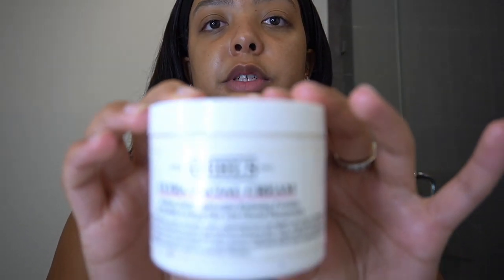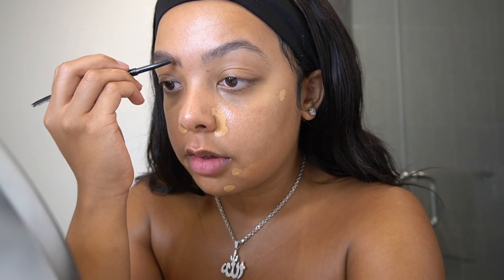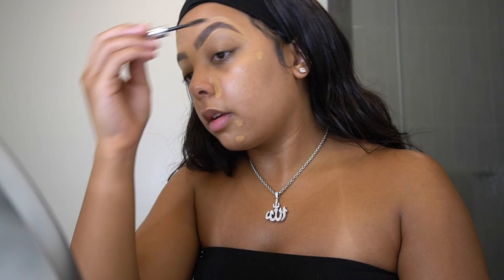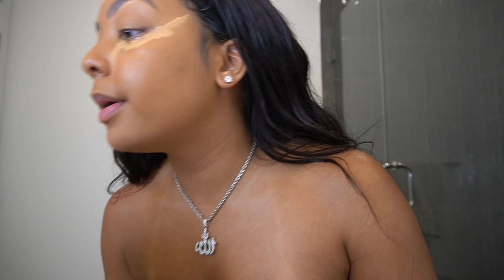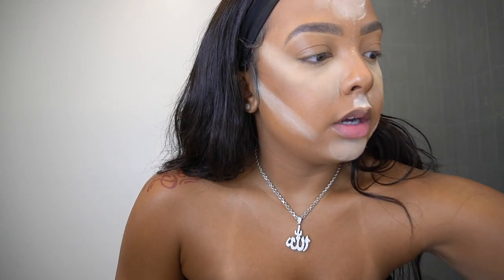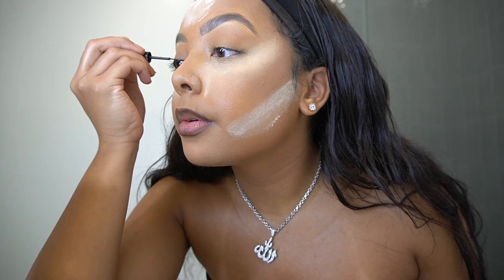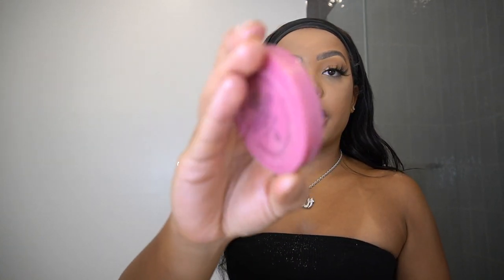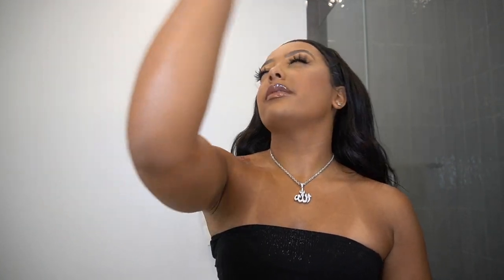FIRST VIDEO!!! EVERYDAY MAKUP TUTORIAL💋💄😊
Moisturizer: Kiehls Ultra Facial Cream
Ole Henriksen: Vitamin C Eye Cream
Brows: ABH Brow Wiz in Dark Brown/ ABH Brow Gel
Concealer: Tarte Shape Tape in Medium Tan
Foundation: Estee Lauder Double Wear in Maple
Contour:Benefit Hoola in Caramel
Eyeliner: NYX Black
Setting Powder: Laura Mercier in Translucent
Blush: Tarte Blushing Bride
Highlight: Kylie Cosmetics Jordyn Collection
Setting Spray: Urban Decay All Nighter Ultra Glow
Lip Liner: Nyx Brown
Lip Gloss: Juicy By Jay "Topless"/Fenty Beauty "Sweet Mouth"